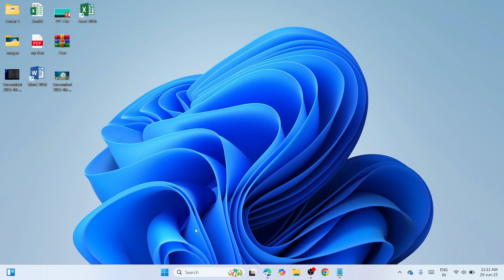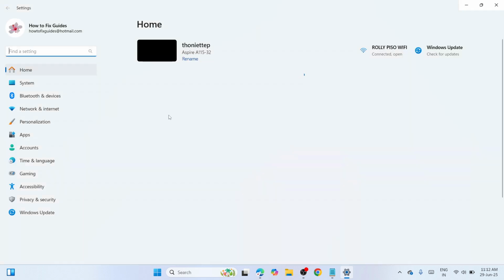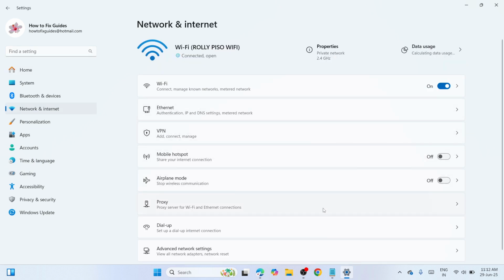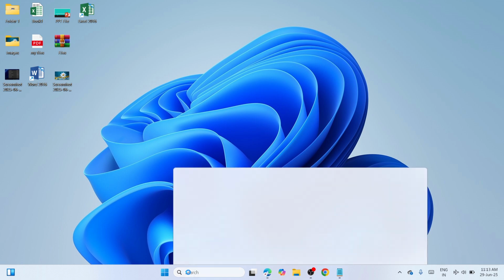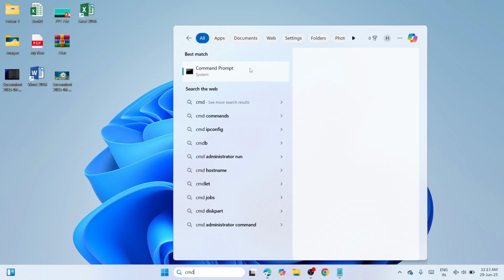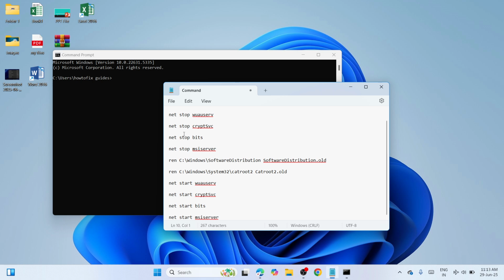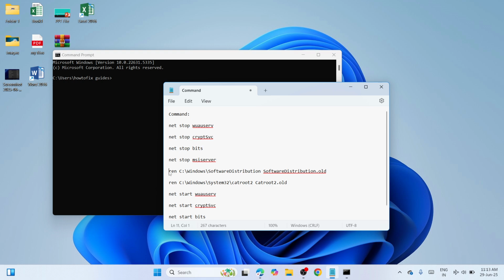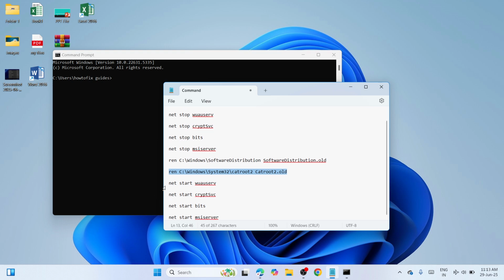EASY FIX For "Microsoft Store Error 0x80240013" In Windows 11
Experiencing Microsoft Store error 0x80240013 on your Windows 11 PC? This video offers a clear and simple fix to help you resolve the issue quickly. Follow the step-by-step instructions to troubleshoot update and installation problems causing the error.